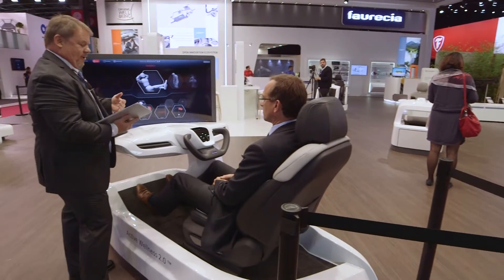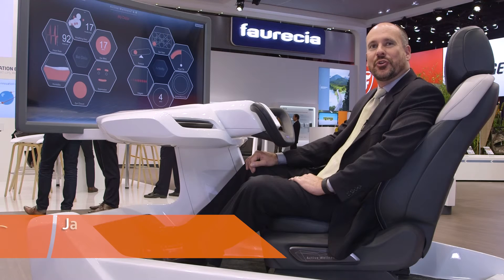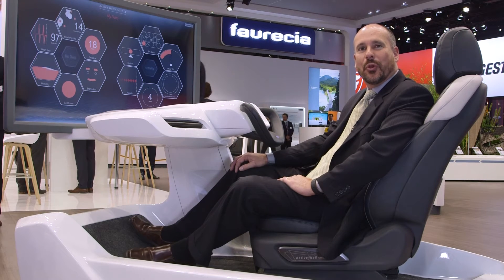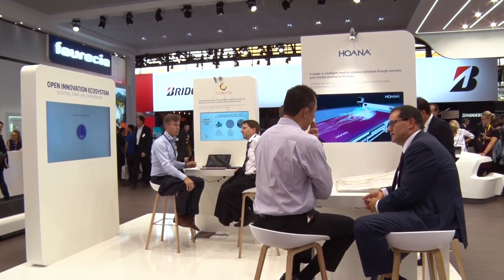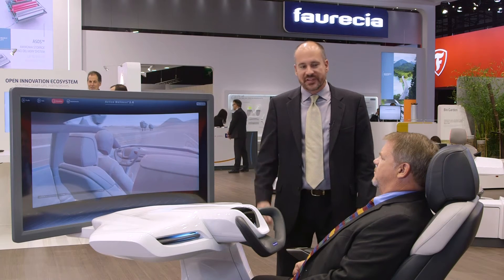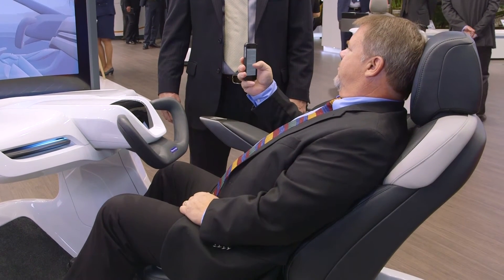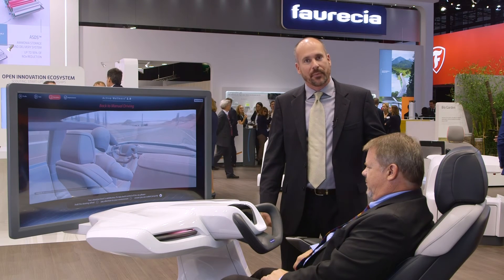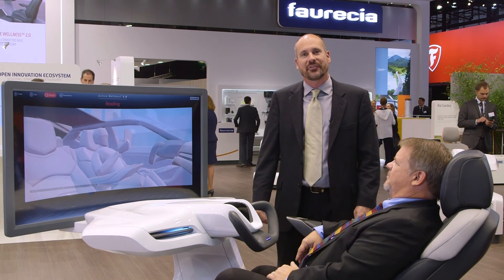2016 Paris Motor Show - Active Wellness 2.0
Faurecia’s new Active WellnessTM 2.0 seat is positioned to become a vital core component of the cockpit of the future, fusing information from sensors in and around the vehicle seats into an experience that readies occupants for the new realities of autonomous driving. Active Wellness 2.0 is one of the first examples of how the cockpit of the future will become predictive through occupant monitoring and data management to ensure comfort and safety in different driving modes.